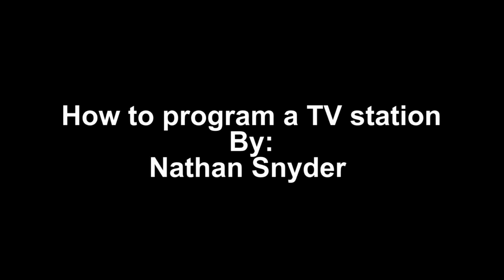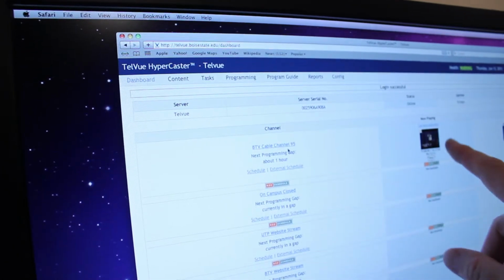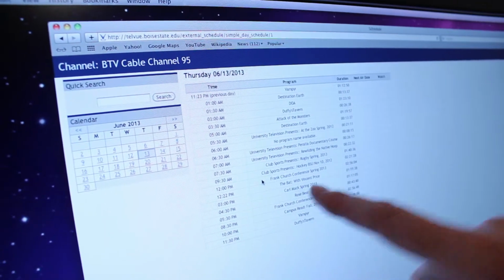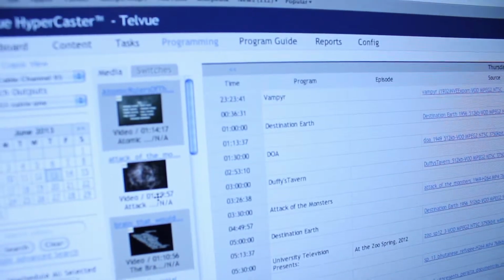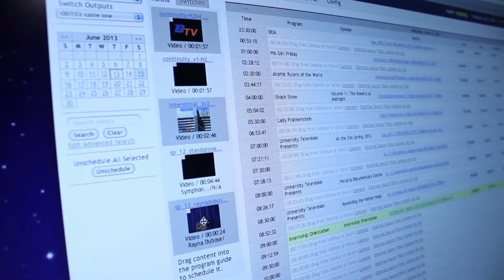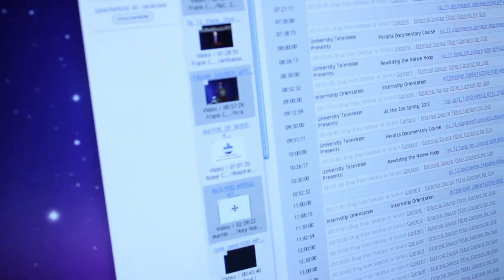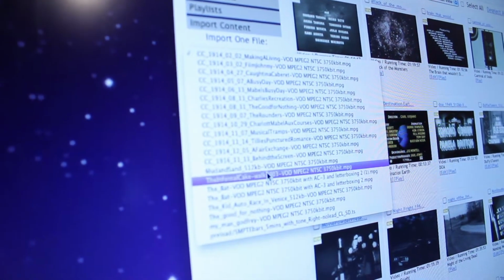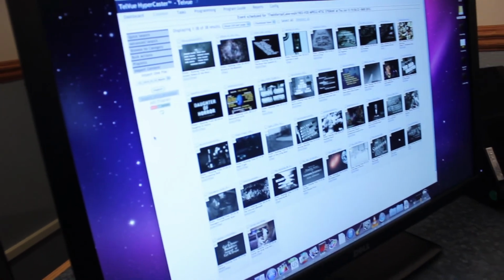TV programing tutorial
Nathan Snyder, Associate Director of UTP in Boise State University explains how to program a TV station.